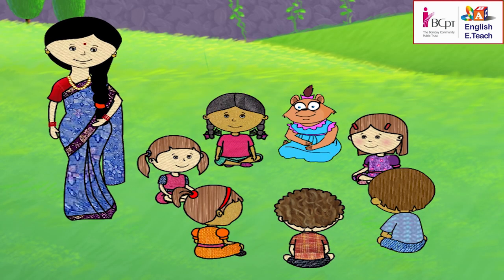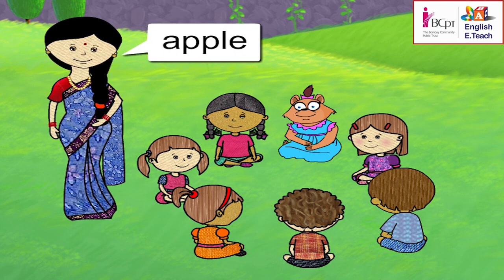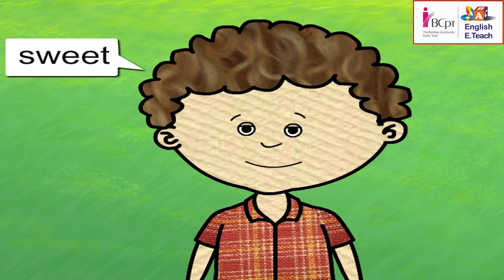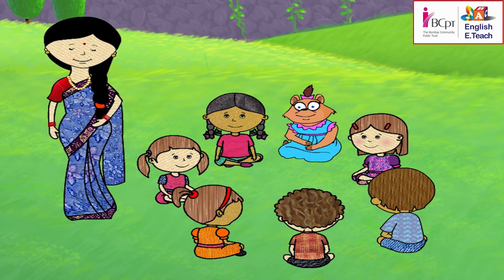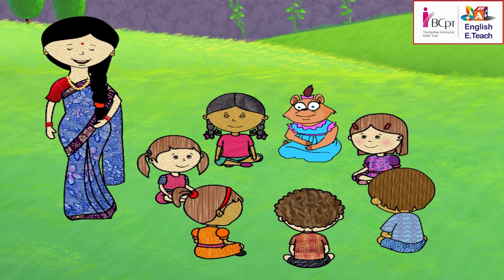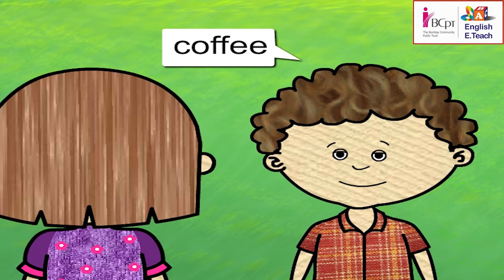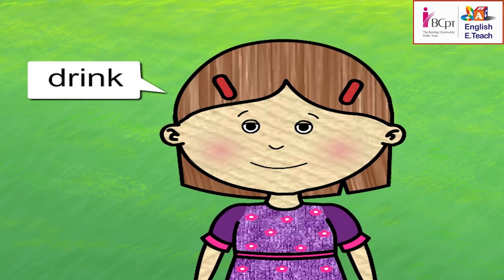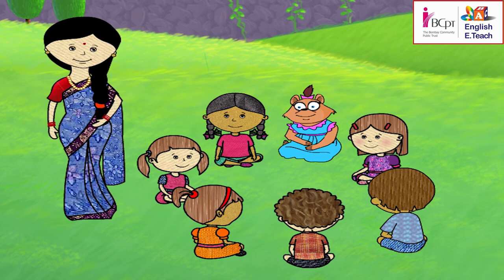Lets play a passing word game| Stage- 3 | Unit-6 | Lesson-85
Lets have fun playing a game of passing the words- Apple, sweet, coffee, drink, elephant, big, school, books.